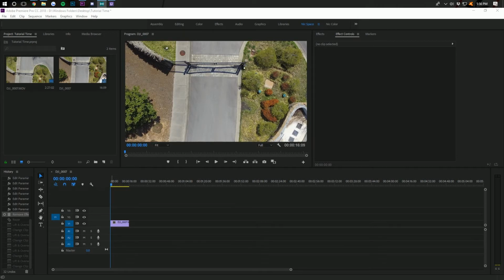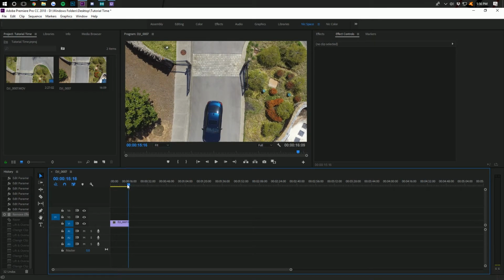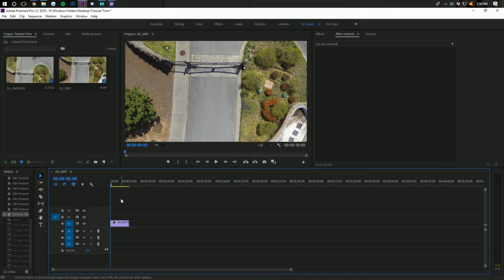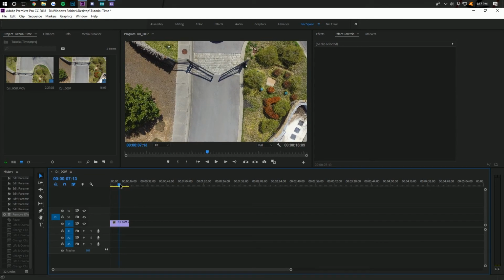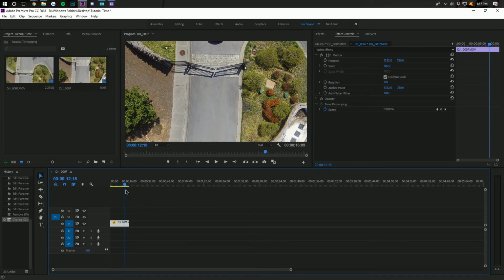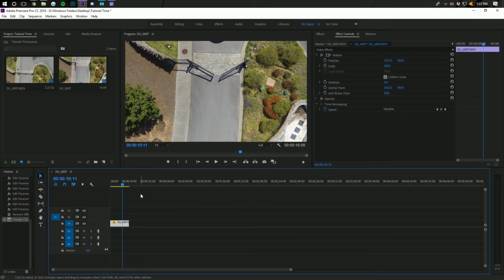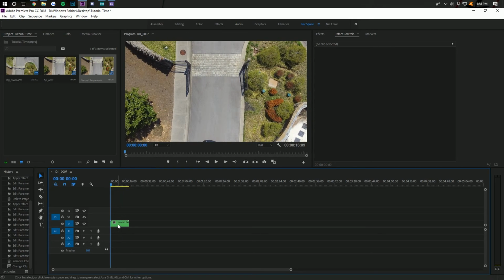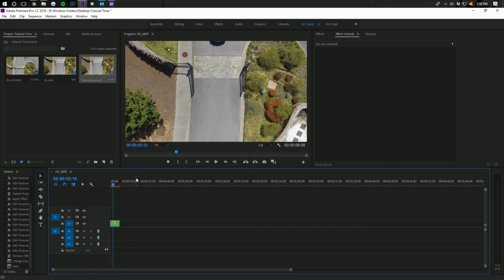How To Reverse A Clip in Adobe Premiere Pro (Rewind Videos in Adobe Premiere Pro CC)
In this video, I show you exactly how to reverse videos in Adobe Premiere Pro. This is a step-by-step guide to playing videos backwards in Adobe Premiere Creative Cloud. Whether you need to create a cool rewind effect or simply had a shot that was done in reverse, this video will show you how to play any all videos in reverse in Adobe Premiere Pro!

Start Your Website or Blog w/ Bluehost For Just $3.95/Month!

About this video: If you want to know how to reverse videos in Adobe Premiere Pro, this is the video for you. It shows you a step-by-step guide on how to play clips backwards in Adobe Premiere Pro CC. This will allow you to do everything from cool reversing clips to rewinds in order to move things back in time. No matter what you are looking to do by playing a video in reverse in Premiere, this video will show you exactly how to it.

Nevertheless, if you enjoyed this tutorial on how to play videos backwards in Adobe Premiere Pro CC, please give the video a thumbs up and subscribe to the channel if you haven't already. It really helps us out, and it means a lot to me. Thank you very, very much in advance!